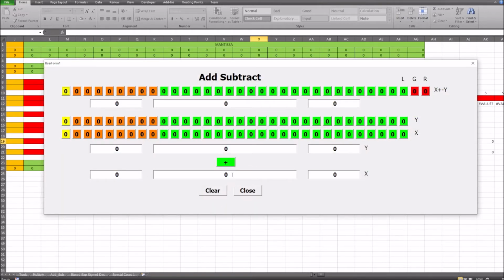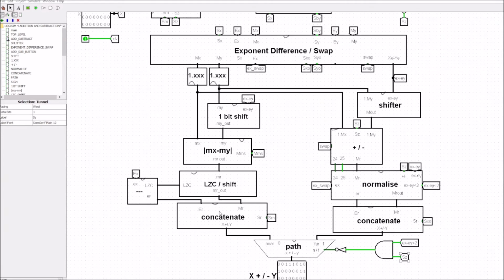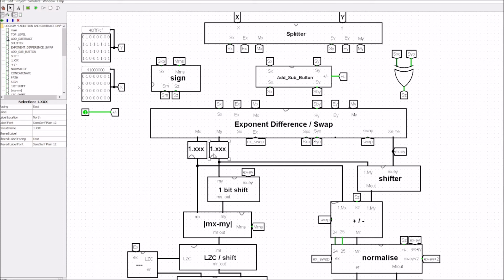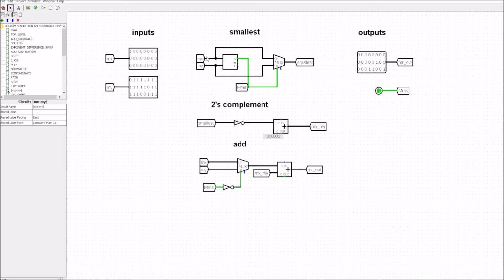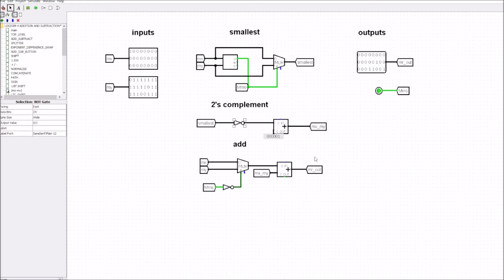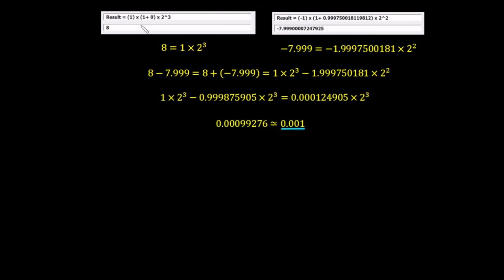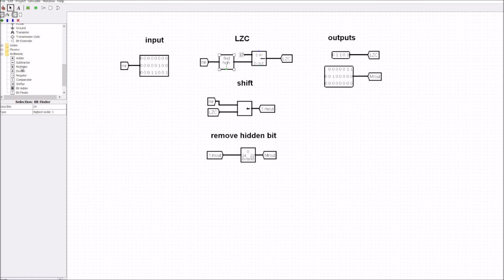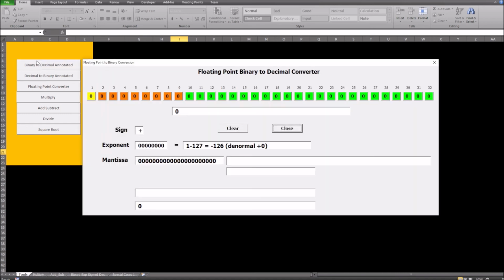Design a Floating Point Adder Subtractor - Logisim 5 Subtraction Near Path Cancellation